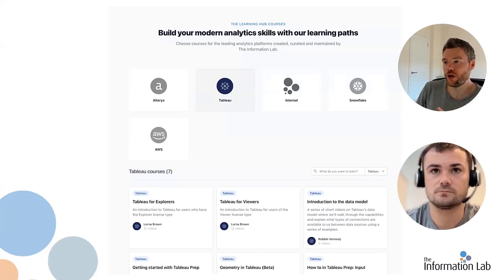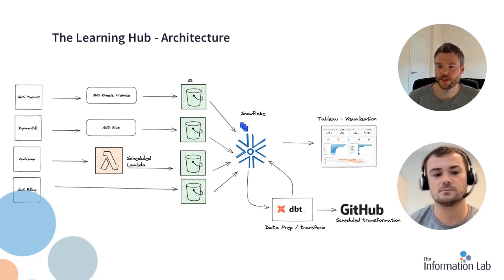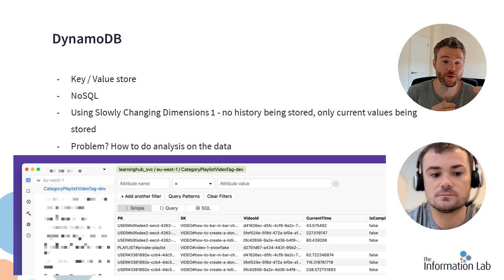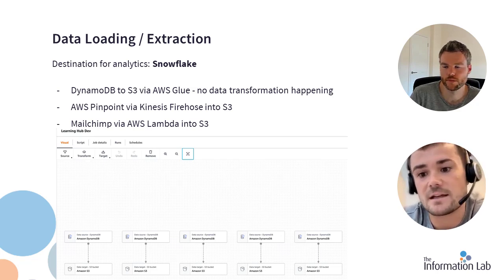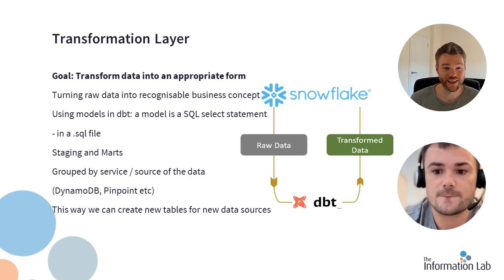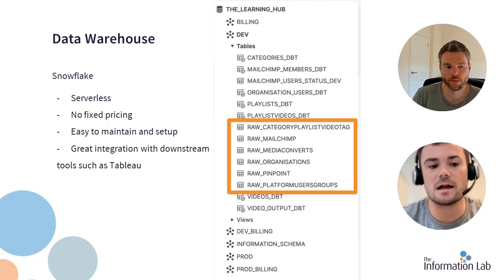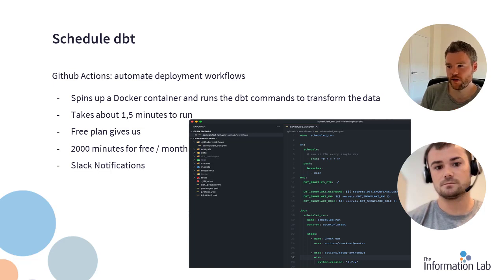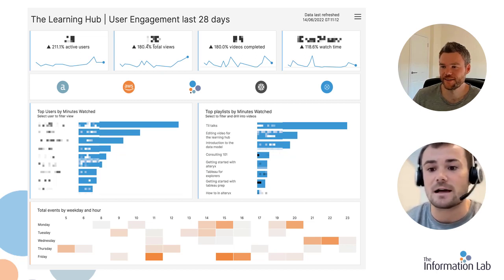Info Lab Does Data: Inside the Learning Hub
The Information Lab and Data School is a company just like any other, and we need to make data-informed decisions. In this series see how we use our partner products (including Tableau, Alteryx, Snowflake and AWS) internally to support our business and customers build products and make sense of our data.

Join Andre de Vries and Jack Parry to see how we've utilised serverless technology from AWS and Snowflake's cloud data warehouse alongside dbt to build and power our new learning platform, The Learning Hub.

Tools Mentioned:
- Snowflake
- AWS
- DynamoDB
- Mailchimp
- Github
- Tableau Server